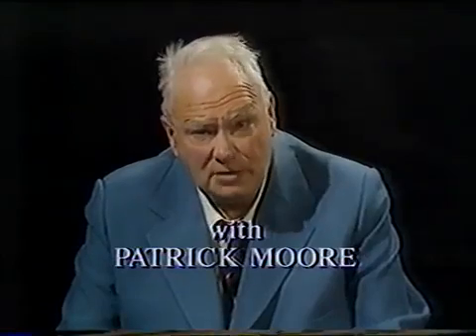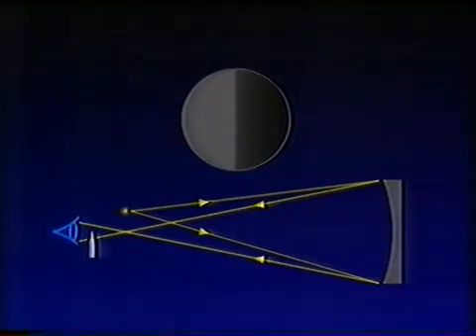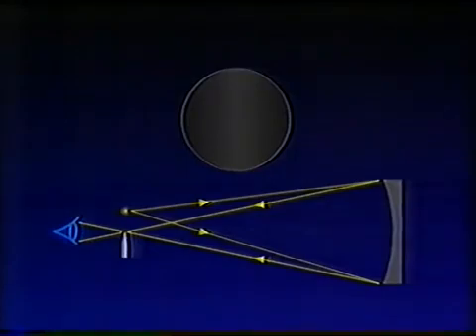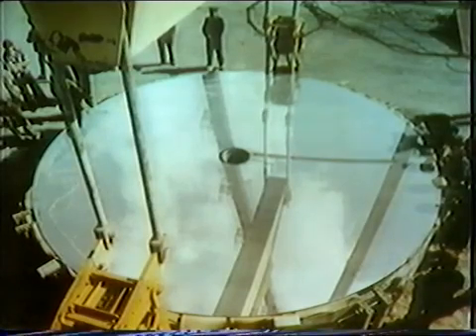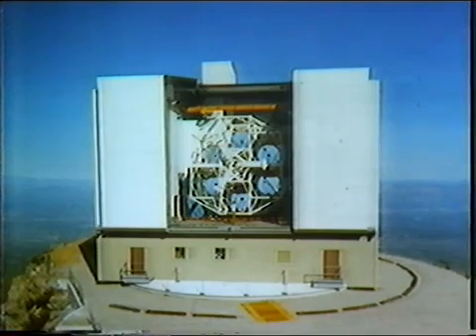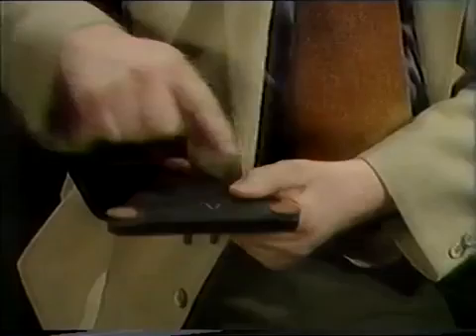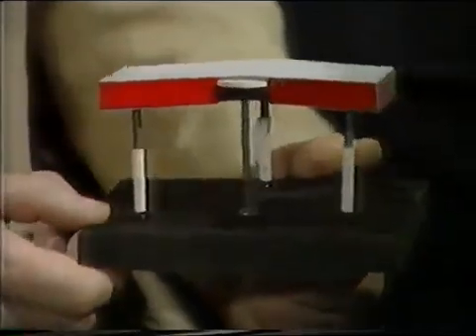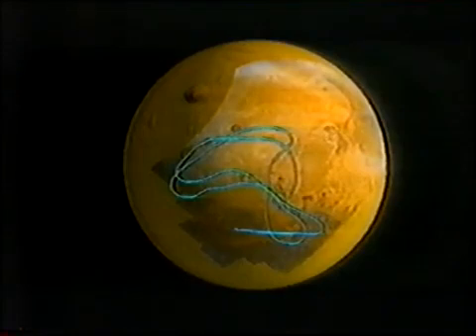Sky at Night - Telescopes for the 90's - 1989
Patrick takes a look at the telescopes of the future in this 1989 edition of the Sky at Night